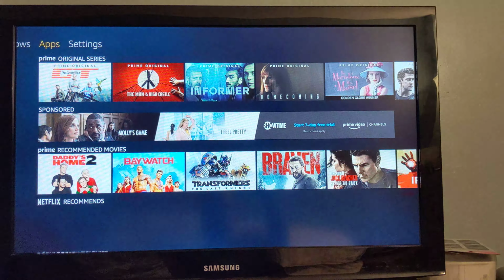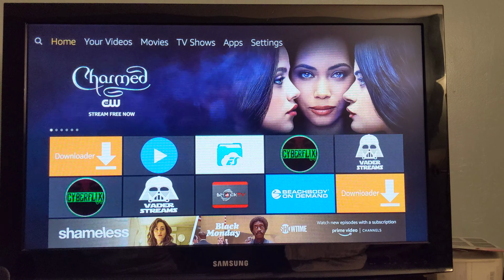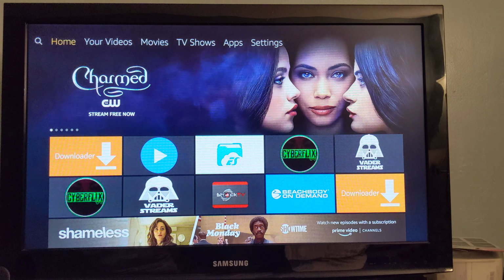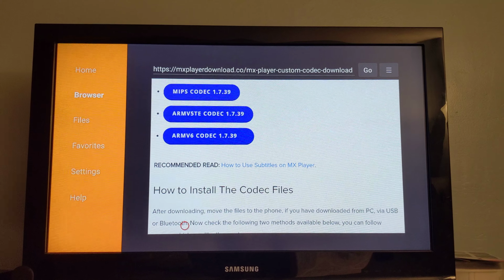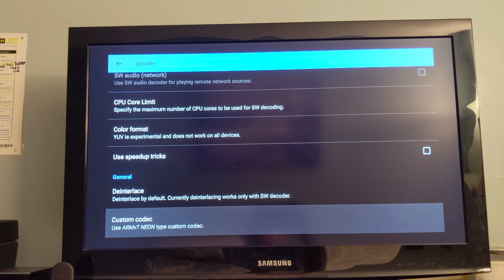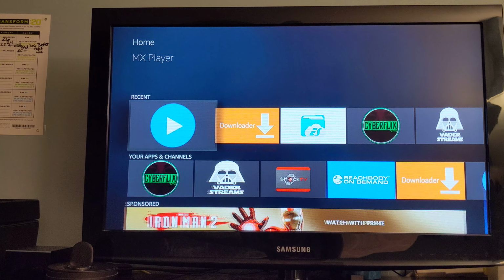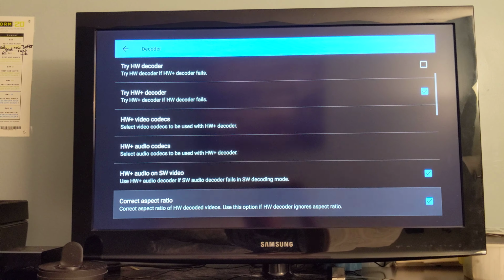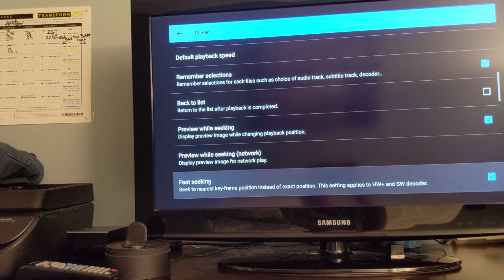How to fix mx player no audio or choppy audio. Can't play AC3, DTS, EAC3 formats.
How to update the codec on your mx player to play AC3, DTS ,and EAC3. Choppy audio, fast speaking audio